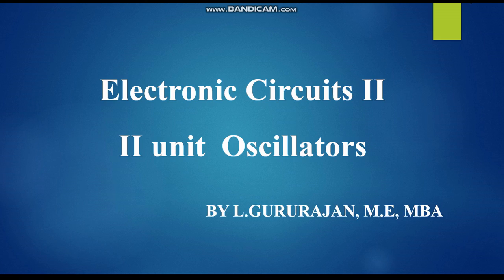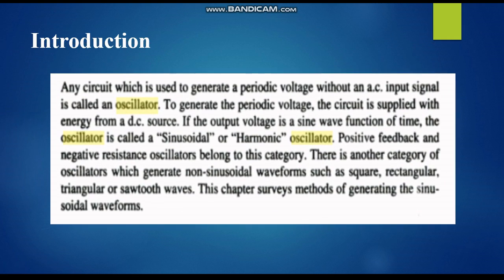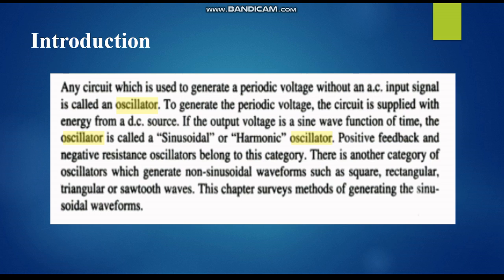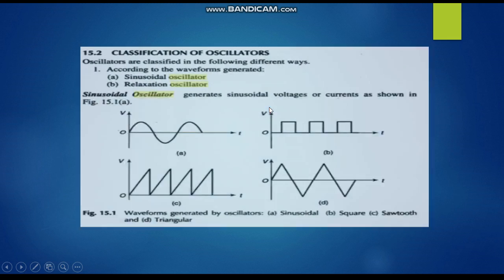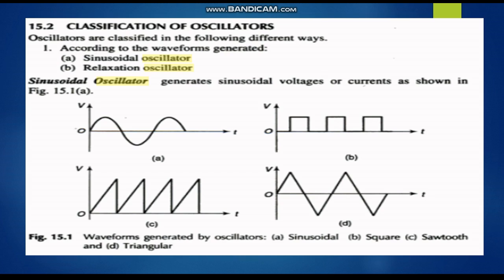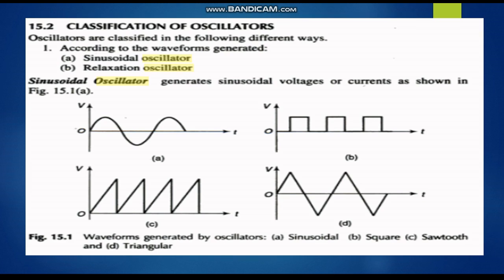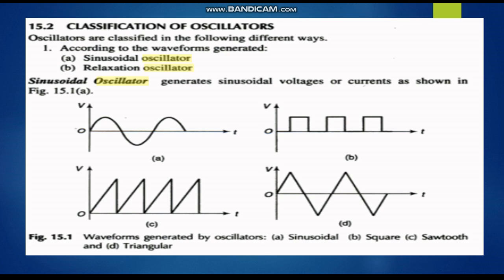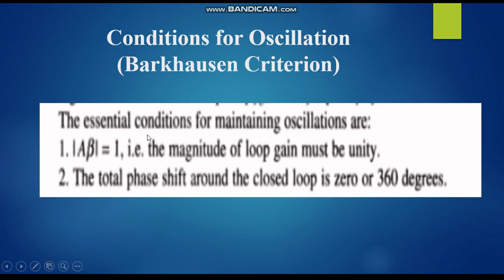EC8452 Electronic Circuits II 2nd unit Oscillators Introduction & Classification in English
This Video is useful for ECE 4th sem Engineering students for the subject EC8452 Electronic Circuits II 2nd unit Oscillators Introduction & Classification.
This Video is also useful for 4th sem Automobile Engg students.
This content is referred in the website of Google Books by Salivahanan.
I regularly uploading videos in my facebook page. My facebook id is GURURAJAN LOGANATHAN and also in twitter, my twitter id also is Gururajan Loganathan.